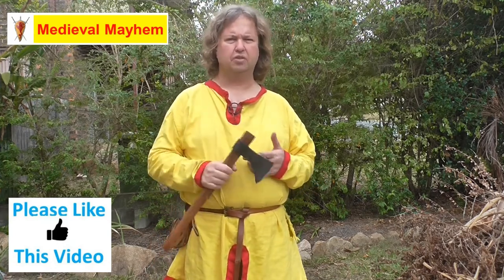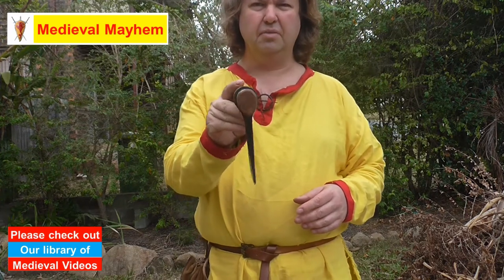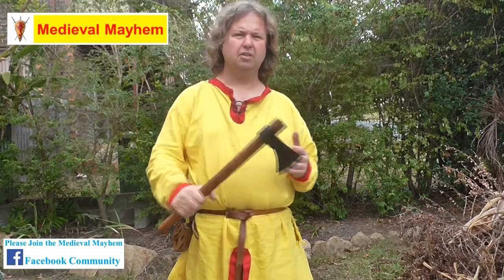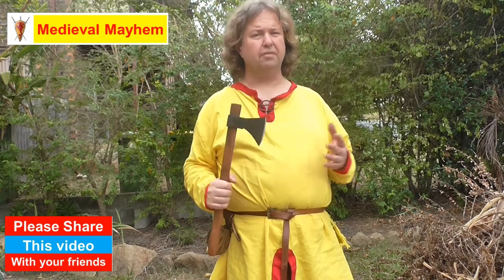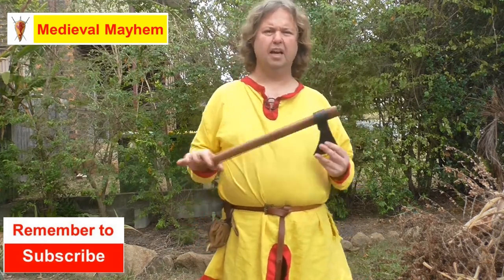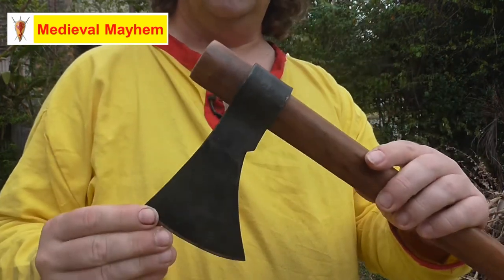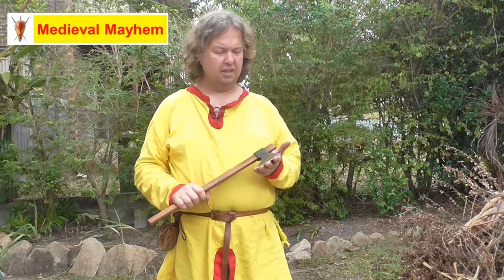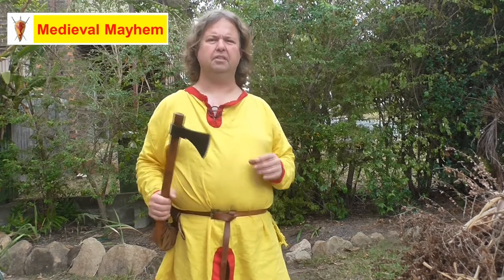Review Frankia Axe (Medieval Shoppe)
In this video we .review the Frankia axe by Medieval Shoppe